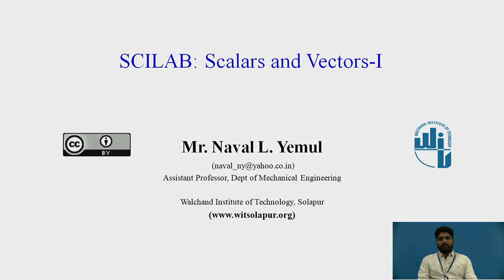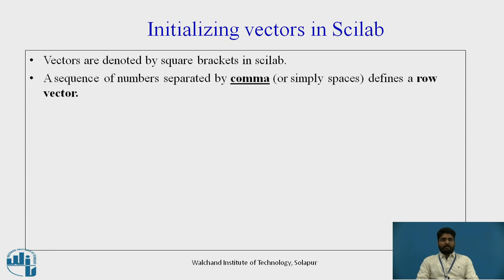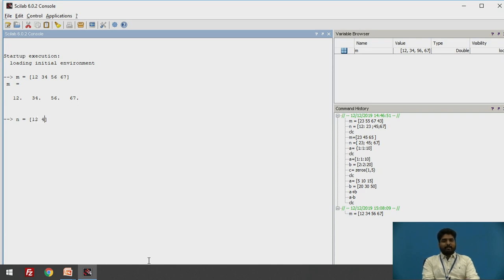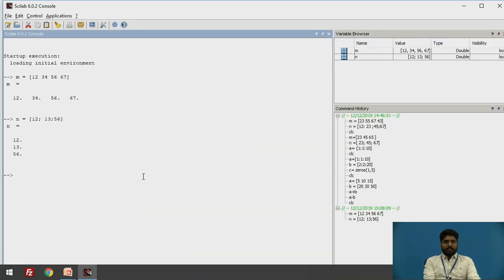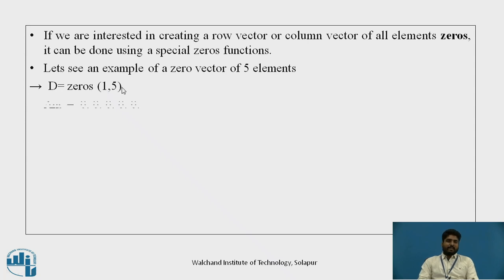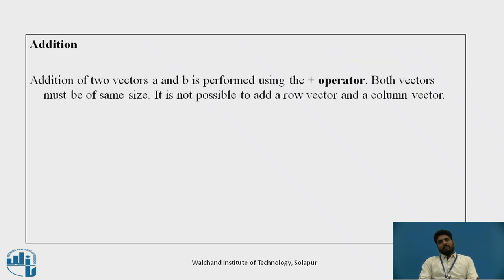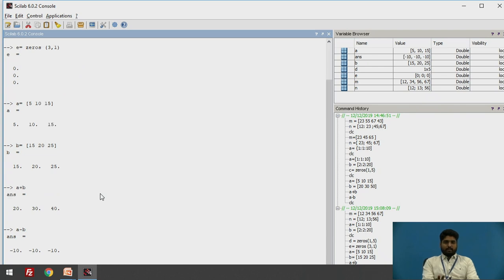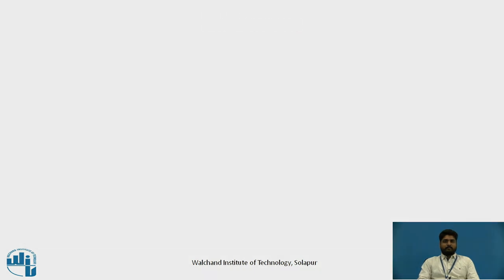Scilab: Scalars and Vectors- I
Assistant Professor Mechanical Engineering Department